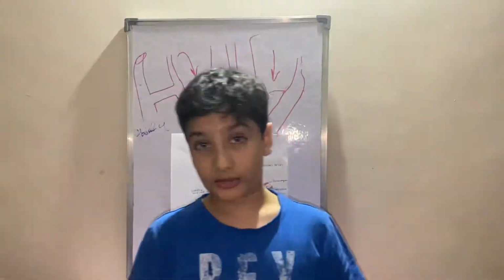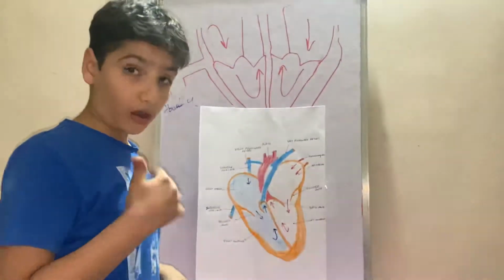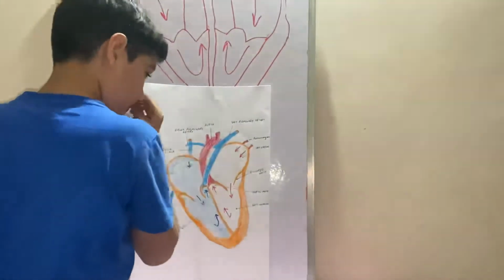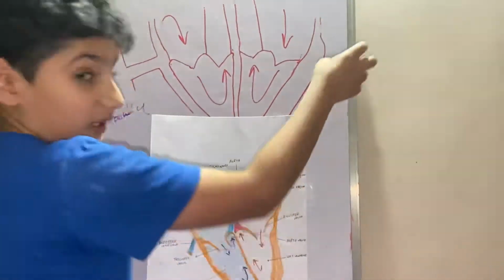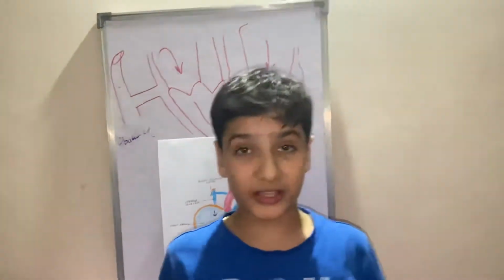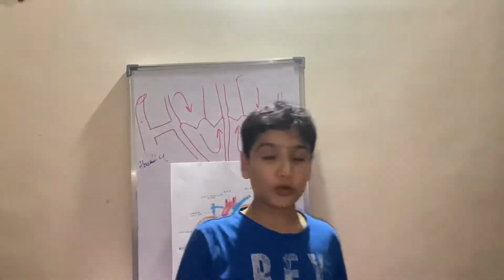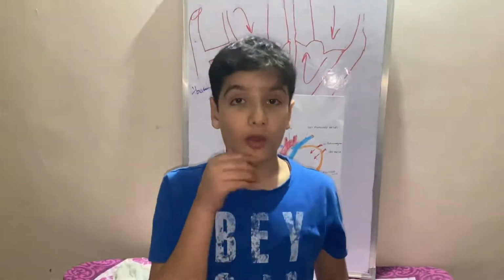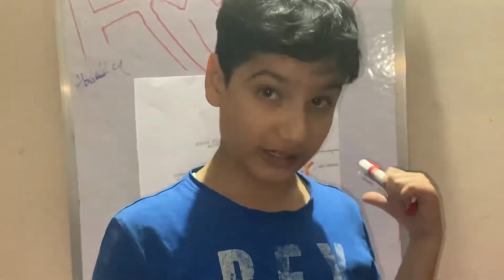Heart | Circulatory System | BBHS, Bangalore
Forget Byju’s. Listen to this very well explained video of Heart and Blood circulation.